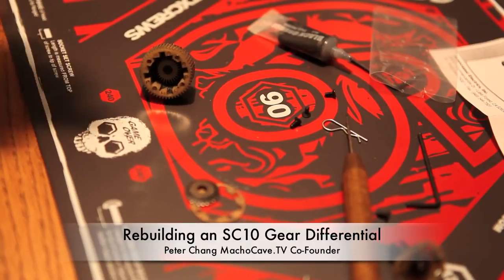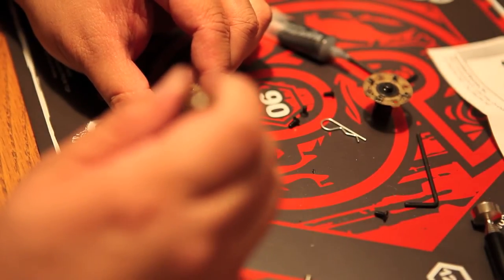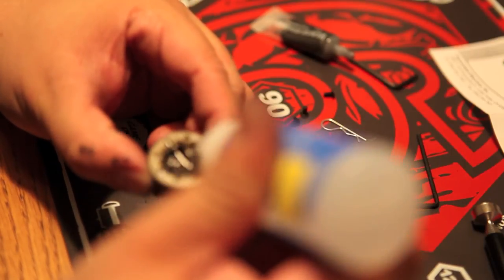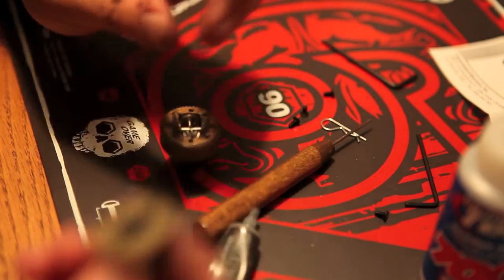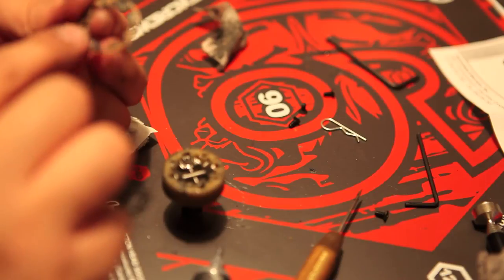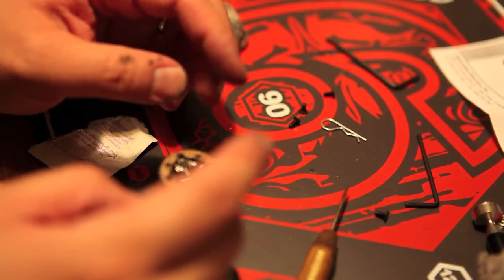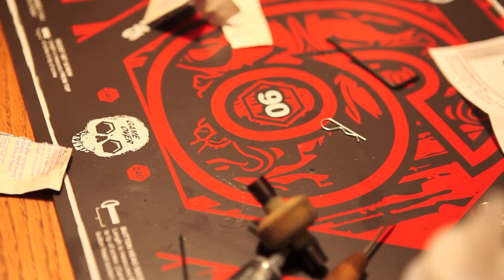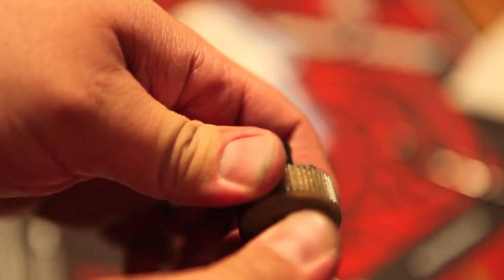SC10 Gear Diff Rebuild To Eliminate Grinding Noise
Peter Chang MachoCave.TV Co-Founder demonstrates how to rebuild the SC10 Gear Differential. If your SC10 has a grinding noise, chances are that you may need to re-shim your Gear Diff or Rebuild the Gear Diff.